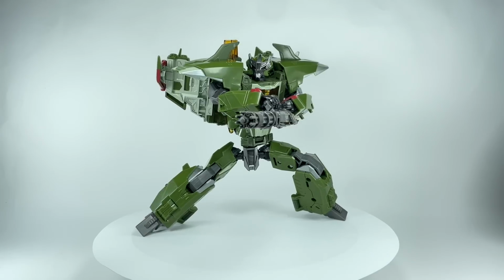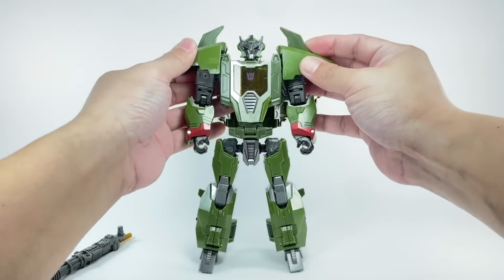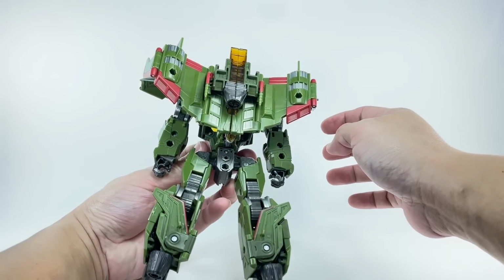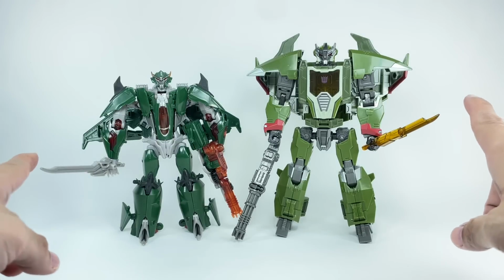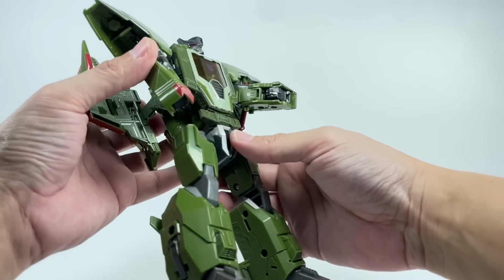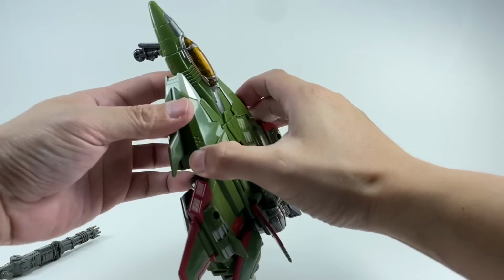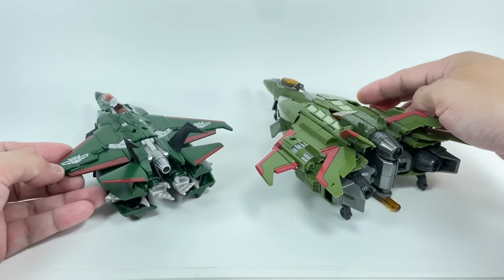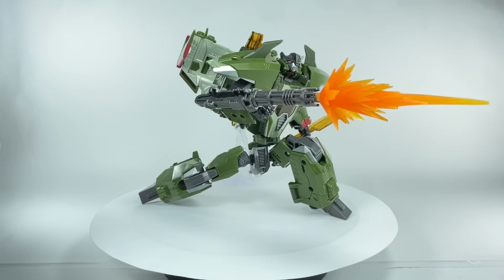Transformers LEGACY Evolution Skyquake Chefatron Review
Transformers Generations LEGACY Evolution Leader Class Prime Universe Skyquake Chefatron Review